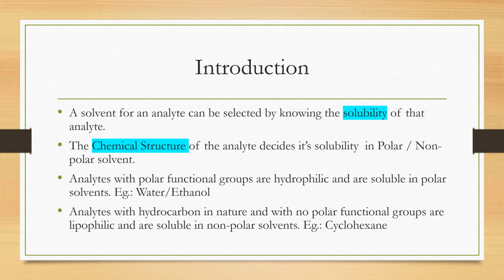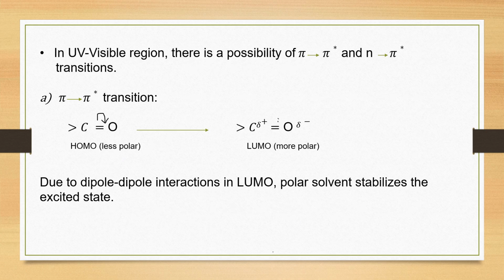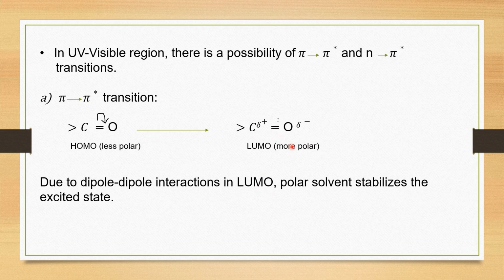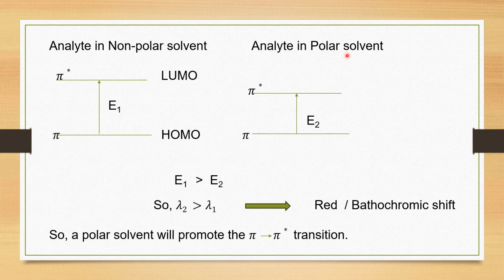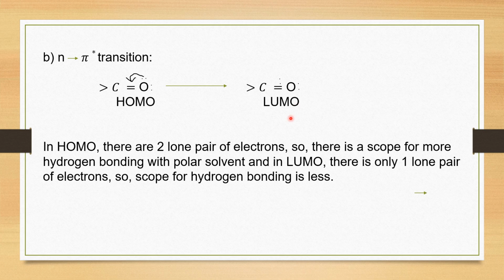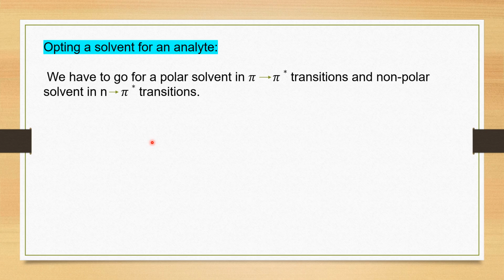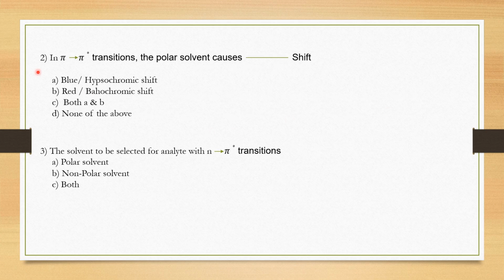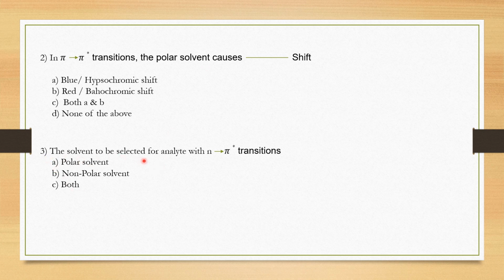Solvent Effect on UV Visible Absorption Spectra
Important Academic Question - Solvent Effect on UV-Visible Absorption Spectra